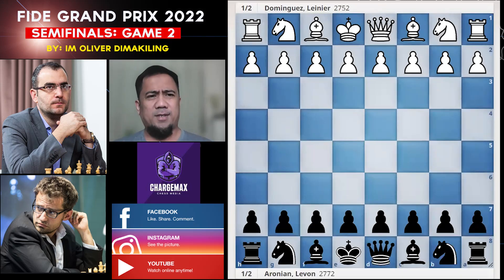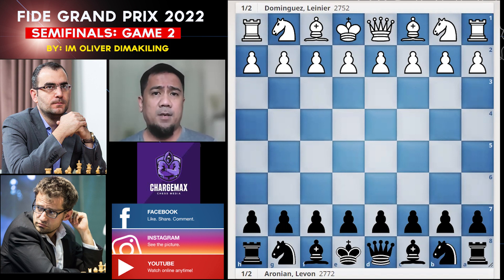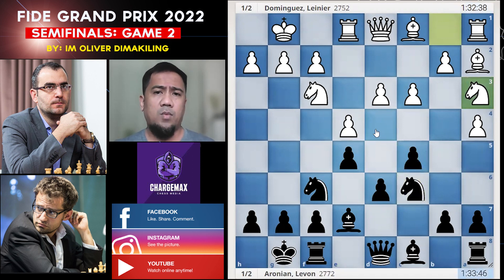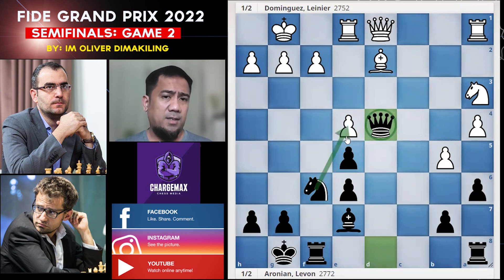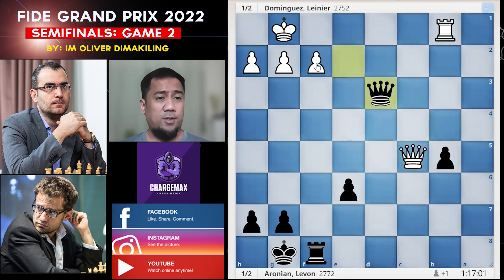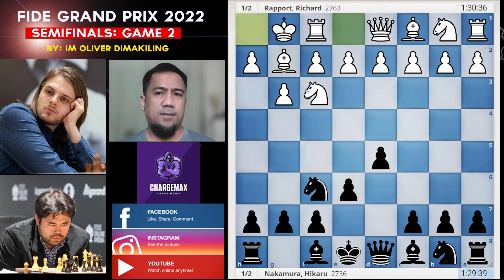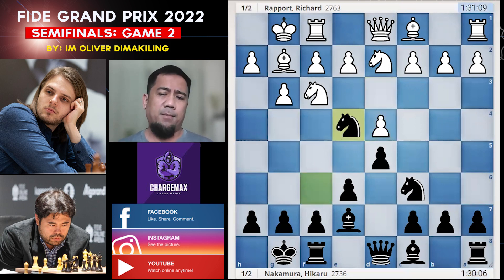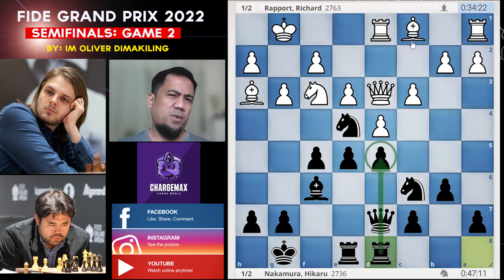FIDE Grand Prix 2022: Berlin, Germany (Semifinals: Game 2)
All-American affair in Berlin: Aronian vs Nakamura in the Finals!